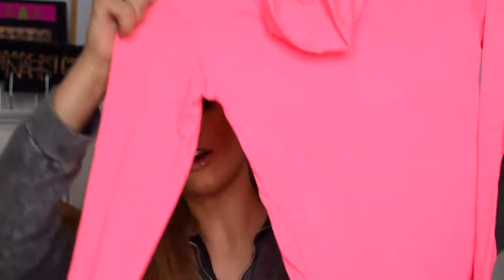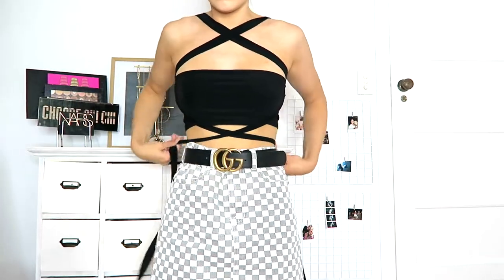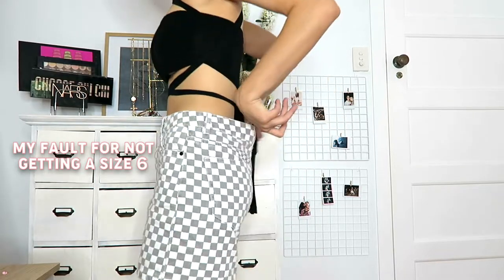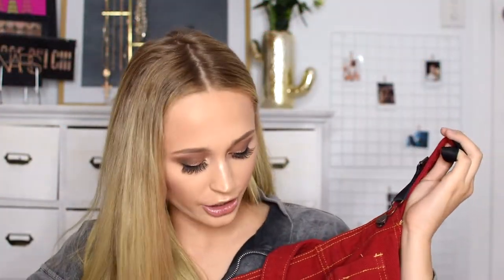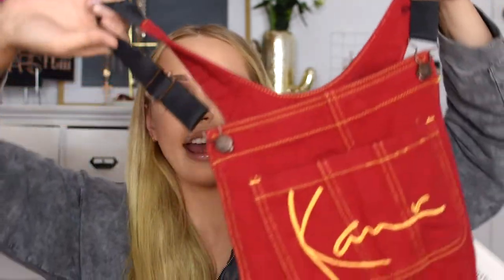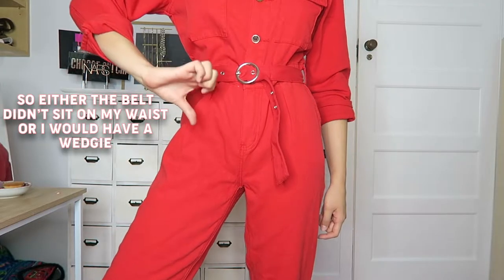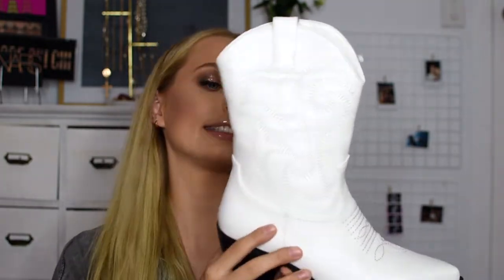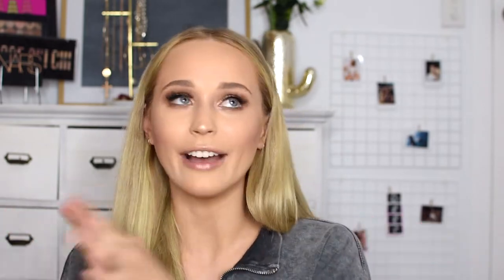BACK AGAIN WITH A PLT HAUL!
Hiya everyone!

I am back again with another haul from Pretty Little Thing!

We have a few fitting fails in this haul but overall I am loving the bits I picked up!

♡ PR ADDRESS ♡
Matilda Rodgers
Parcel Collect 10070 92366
Shop 1, 486 Waterworks Road
Ashgrove QLD 4060